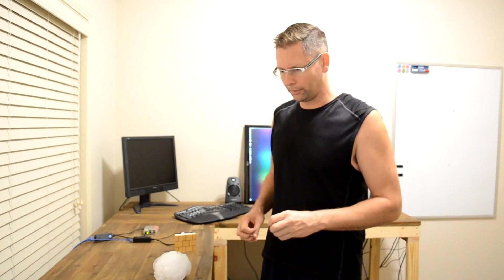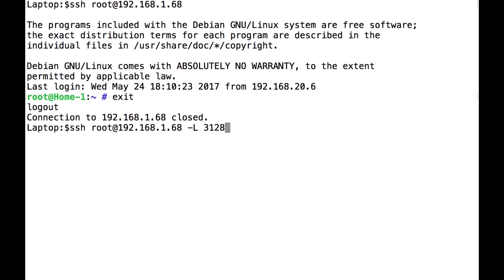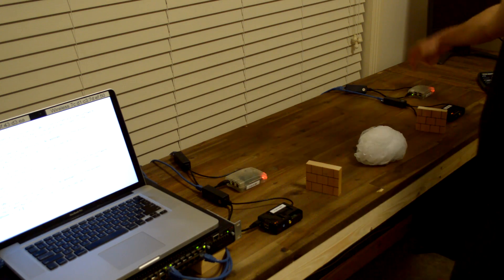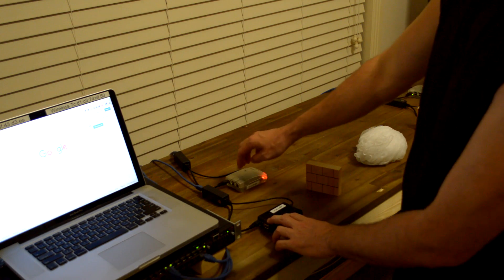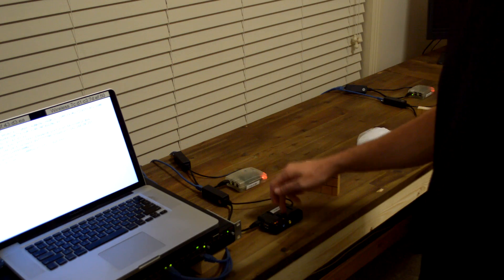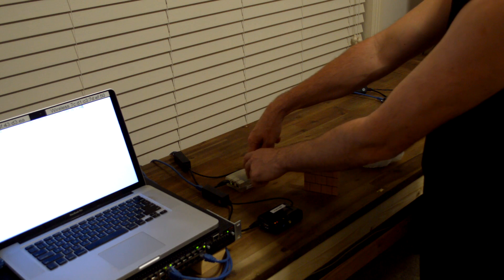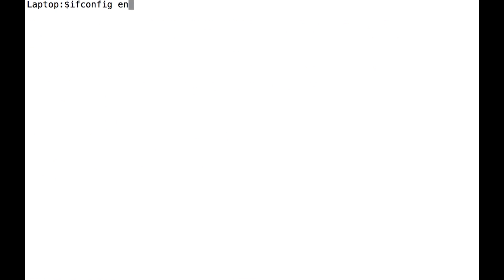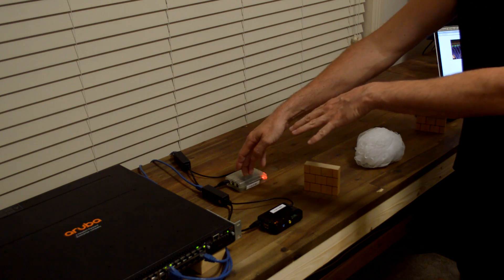SSH Tunnelling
Setting up SSH tunnels to allow various types of traffic to pass through networks that would normally have that traffic blocked. As long as SSH is allowed, you can send most traffic down the tunnel.